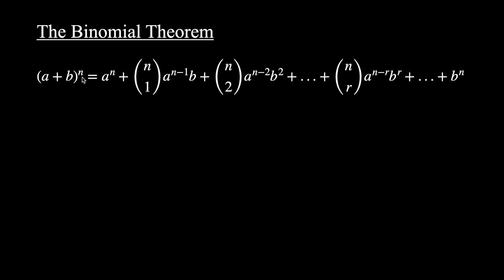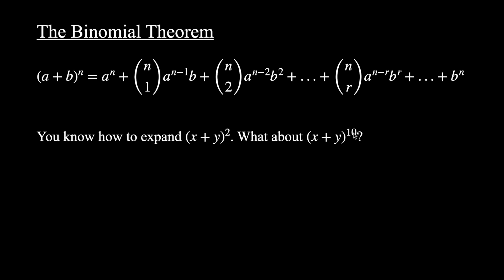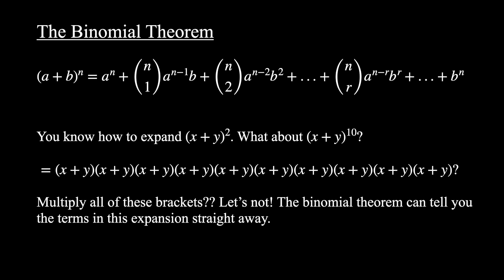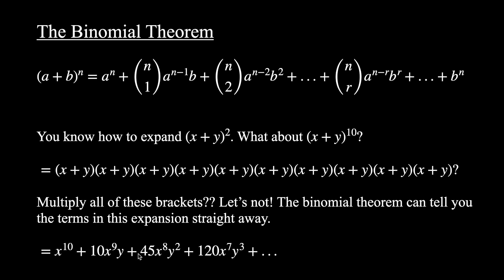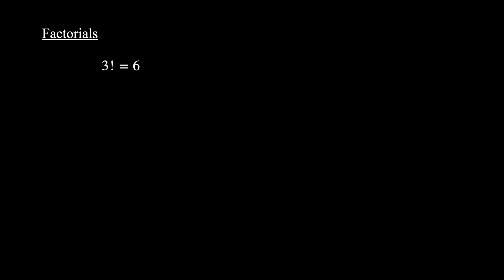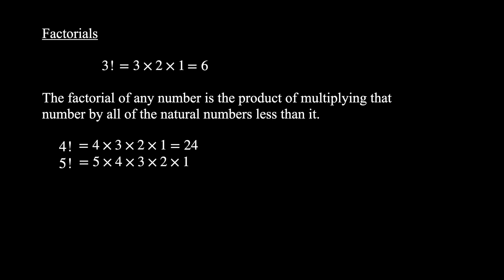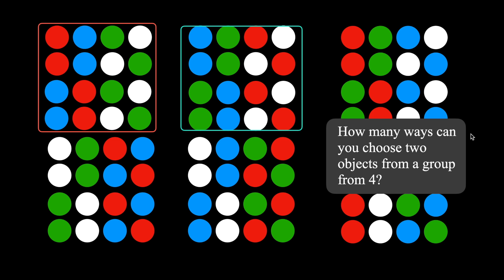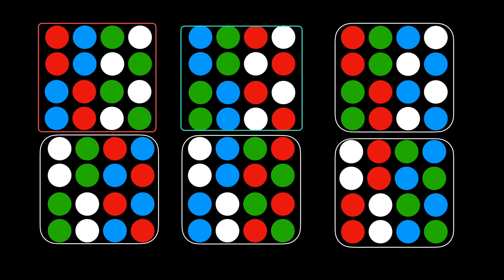The Binomial Theorem | A-level Mathematics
This is applicable when the exponent of the binomial is a natural number. If the exponent is a fraction, you need a slightly different version of this theorem which is a topic for another video.

intro 00:00
Factorials 1:52
Number of arrangements of n objects 4:18
4 objects, choose 2? 5:34
The combination formula (nCr) 8:10
The Binomial Theorem 11:22